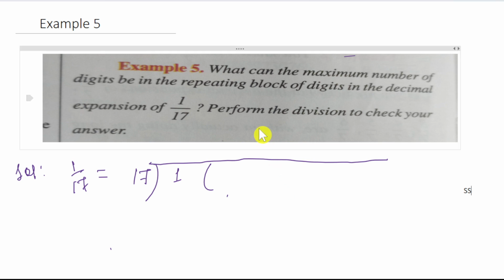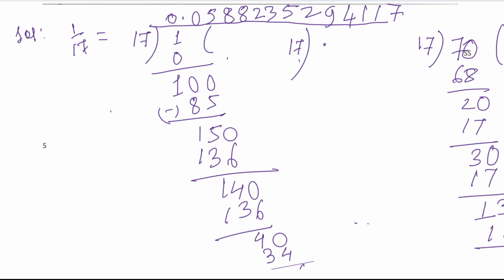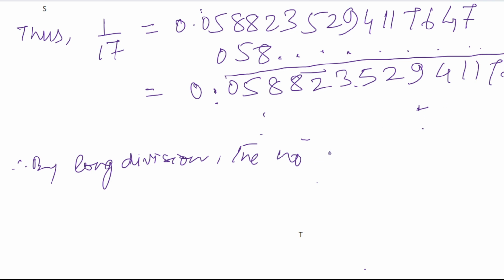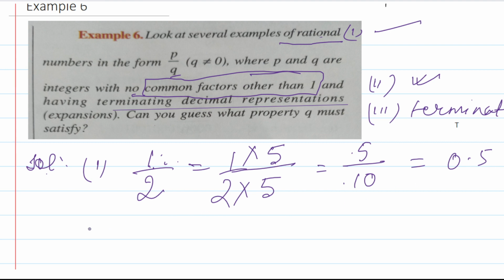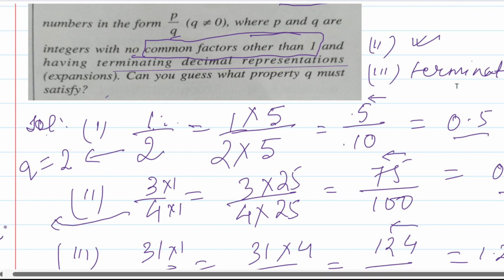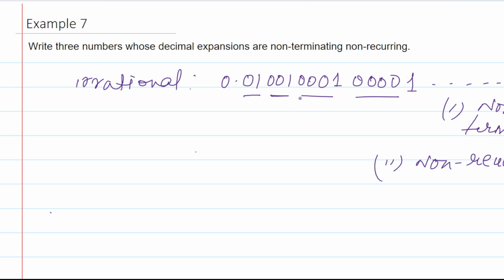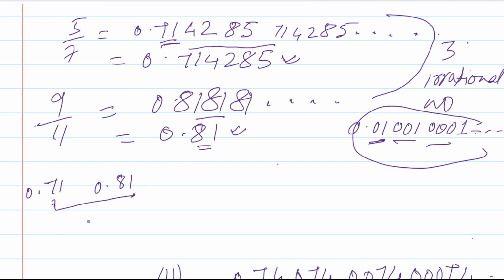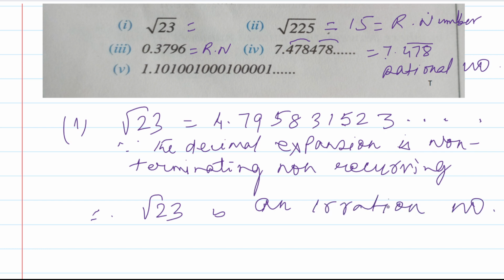Class 9 Maths | Chapter 1 | Exercise 1.1(in english) | Number System | NCERT.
• maths ncert
• maths for class 9
• Maths adda
• maths cbse class 9#193
• class 9 maths MBOSE
• Class 9 Maths adda
• class 9 maths ncert book#48
• learn Number system
• Chapter 1 Exercise 1.1#2
• Chapter 1 Number System#127
• Number System
• Number system Ex 1.1 all questions
• Rational and irrational number
• Terminating and non terminating decimal expansion
• Recurring decimal expansion
• Repeating decimal expansion
• Difference between rational and irrational number
• Real number
• Natural number
• Integers
• Whole number